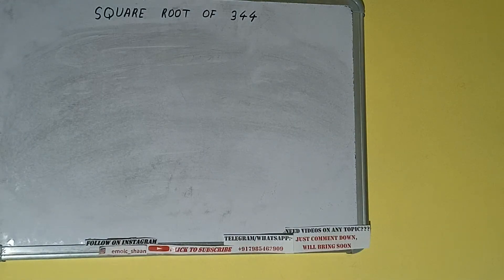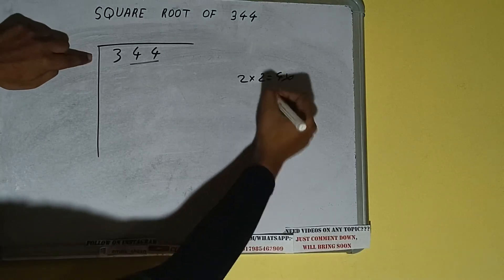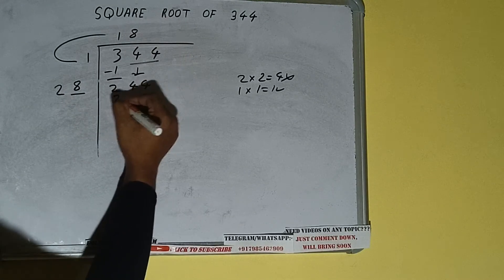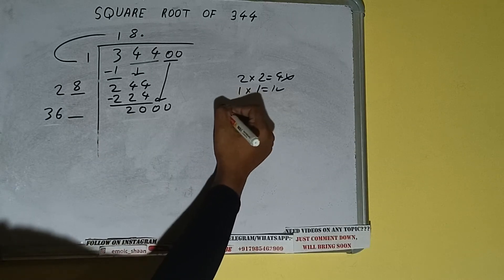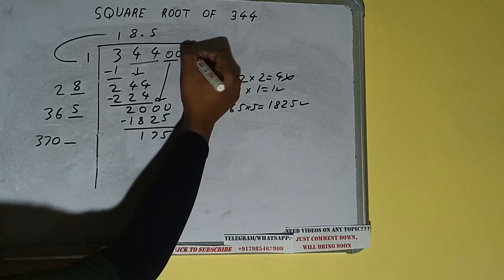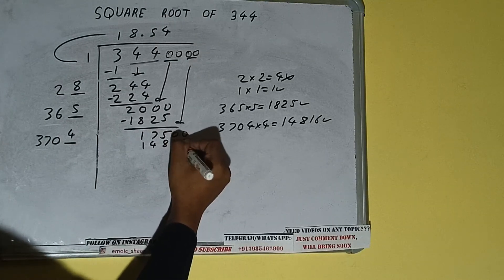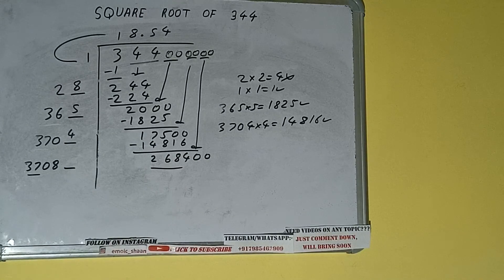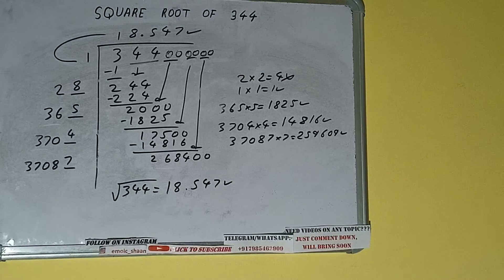SQUARE ROOT OF 344